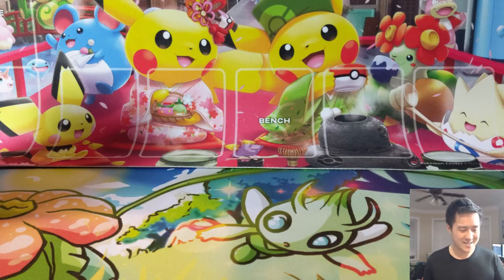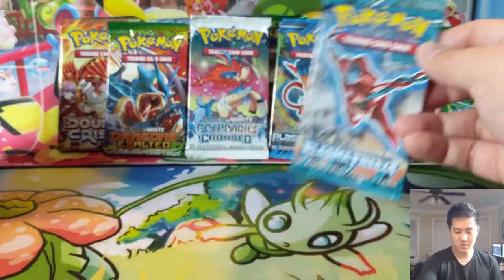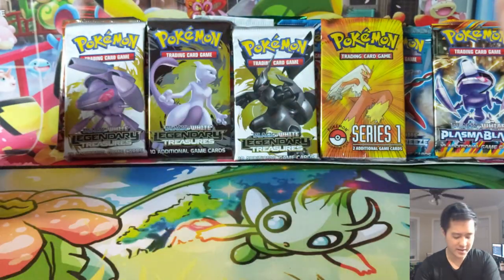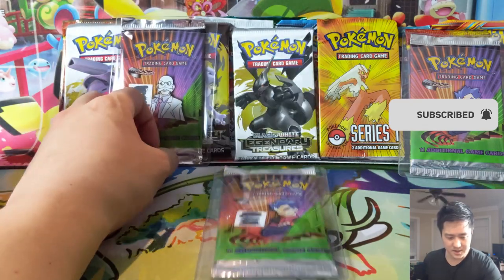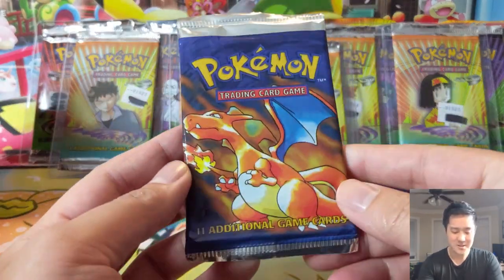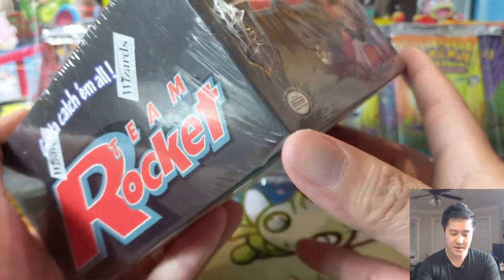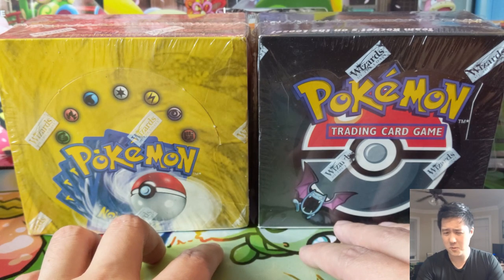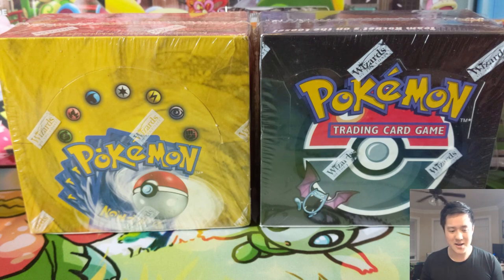VINTAGE WOTC BOXES! This is My Pokemon SEALED COLLECTION!